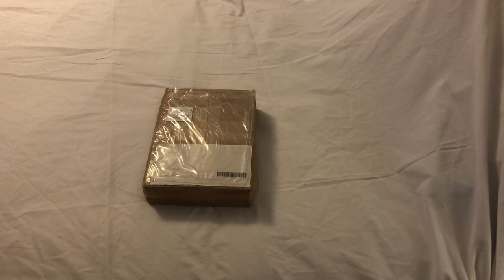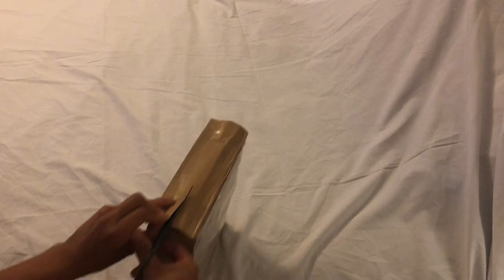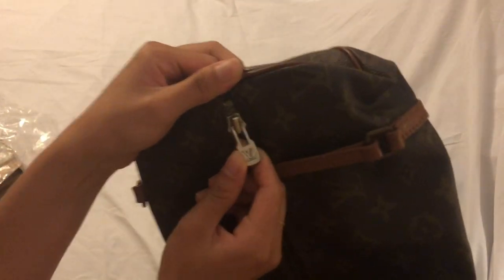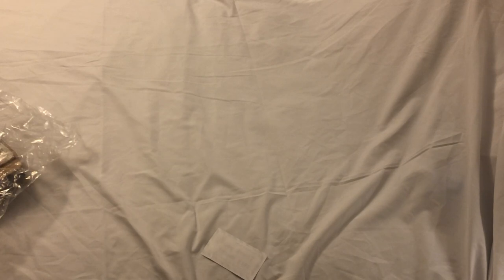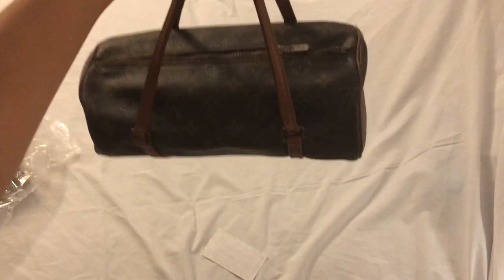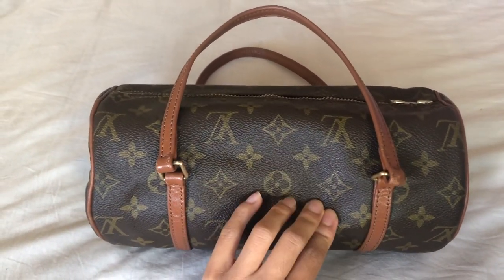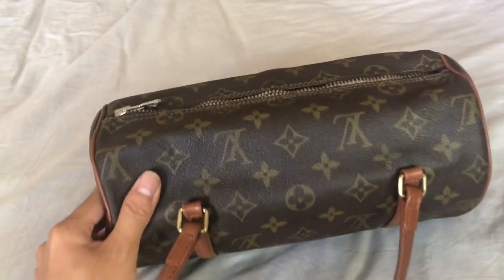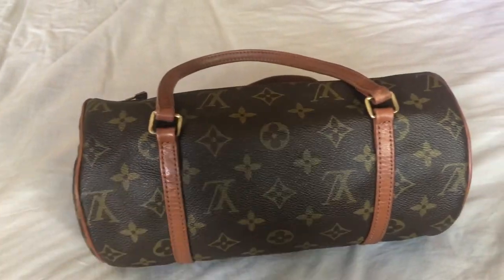LOUIS VUITTON PAPILLON 26 UNBOXING AND RESTORATION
Another vintage unboxing! Enjoy!